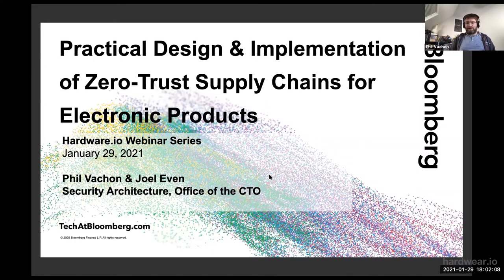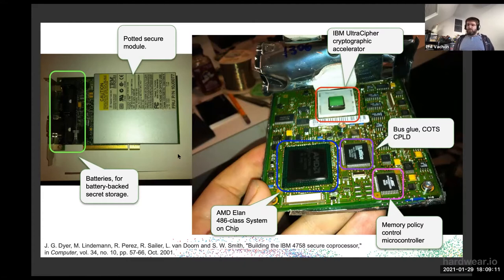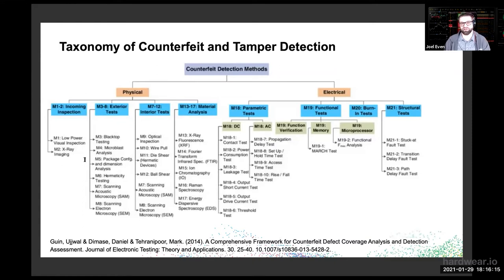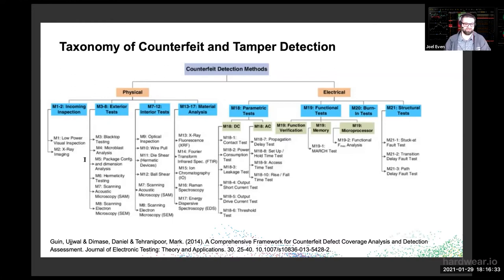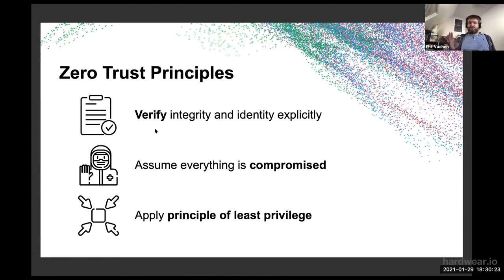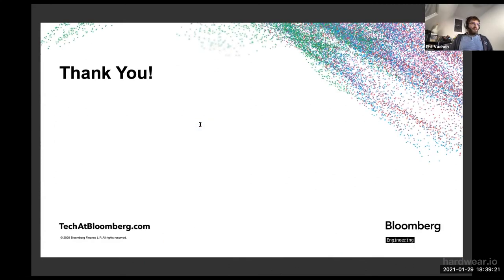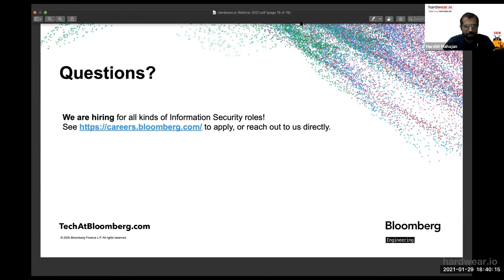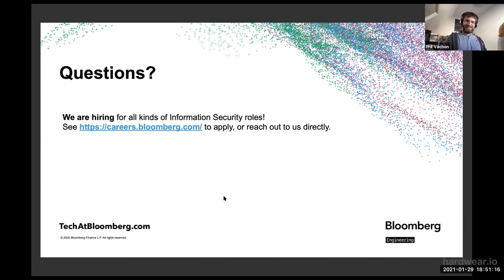The Practical Design & Implementation of Zero-Trust Supply Chains for Electronic Products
Title:
The Practical Design & Implementation of Zero-Trust Supply Chains for Electronic Products | Phil Vachon & Joel Even | Hardwear.io Webinar

Talk Abstract:
Any consumer electronics product has a distributed, global supply chain. This poses a significant challenge: how to align all of the partners in the supply chain to achieve product security goals, without costs ballooning beyond reason?

In designing Bloomberg's Secure Access Technology (BSAT), we had to consider aligning Bloomberg's security requirements with the capabilities of our vendors around the globe who support the delivery of this product. Given the varying degree of maturity of different vendors’ security programs, certain challenges had to be addressed head-on through education, shared specification definition, setting a contractual basis defining the duties of both parties, as well as clearly specifying each party’s auditing rights.

By carefully specifying a trusted base, we were able to identify those vendors most critical to our overall security model. Our zero trust architecture ensured that contract manufacturers and other intermediate suppliers did not need to be considered as a part of the product's trusted base.

In this talk, we will discuss the design and vendor relationship challenges we encountered when implementing a zero trust architecture. We will also cover how we defined the security-critical aspects of the product, worked with vendors to achieve our security requirements, and implemented the final product that met our initial requirements. Finally, we will discuss the limitations of our approach and why these trade-offs were acceptable.

Speaker Bio:
Phil Vachon is the manager of the Security Analytics and Identity Architecture team in the CTO office at Bloomberg, leading a team of engineers working on problems related to network and infrastructure security, human and machine identity management, and data science.

Joel Even is a Hardware Security Architect on the Hardware Architecture team in the CTO office at Bloomberg, heading up both hardware and embedded software design efforts for the Bloomberg Secure Authentication Technology (BSAT) devices produced in house.